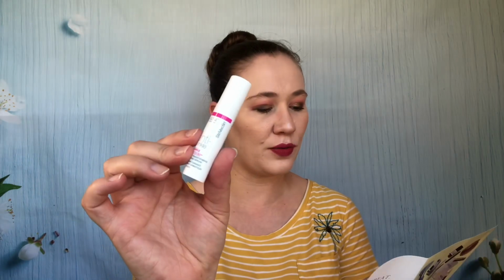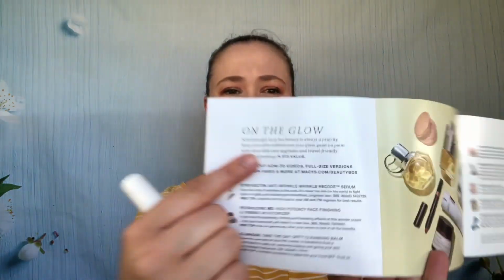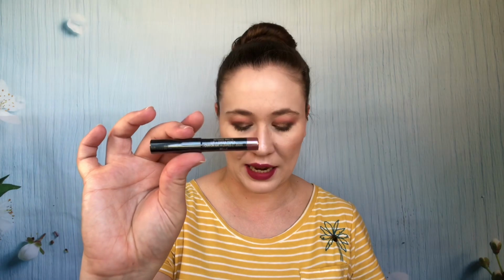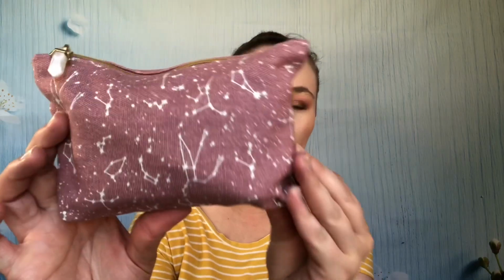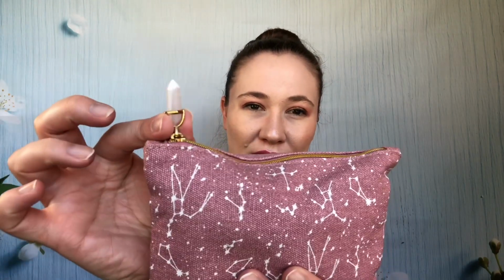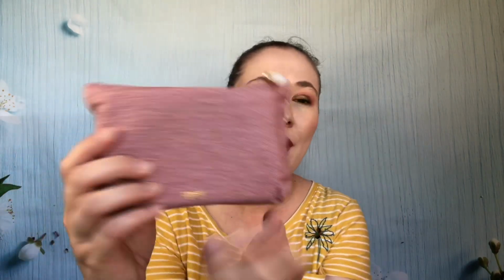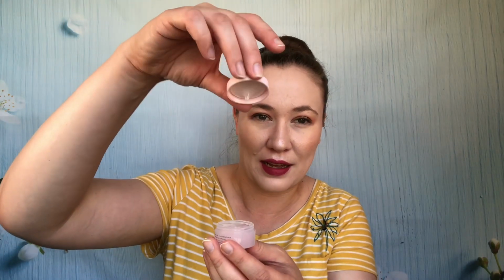Macy's & Ipsy Unboxings!! Did They Continue to Impress?!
Hi Guys!